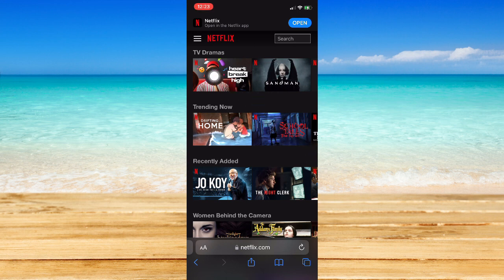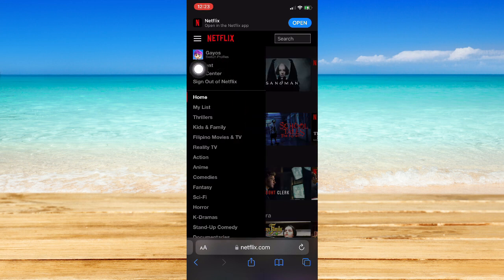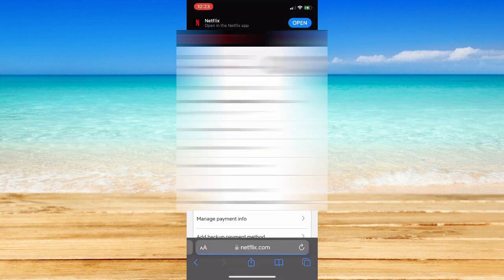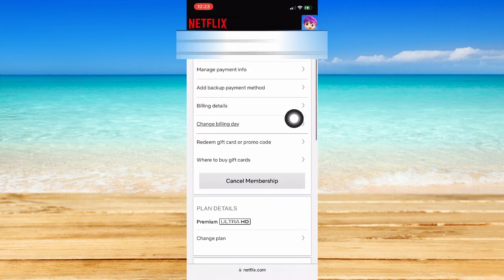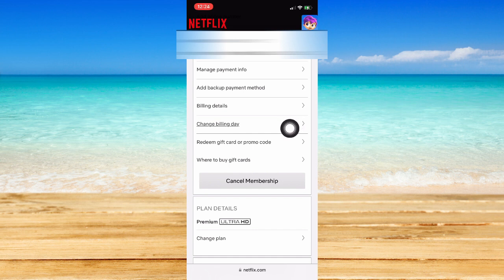How to Cancel Netflix Auto Payment